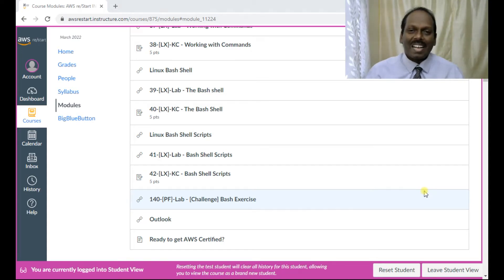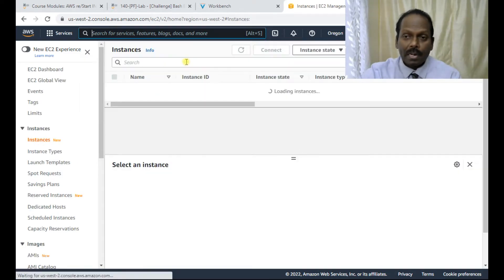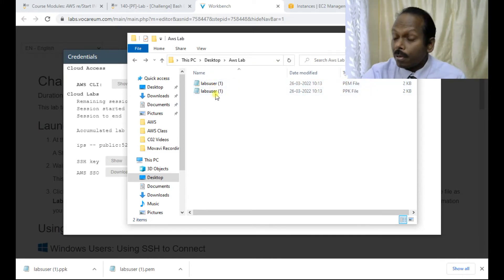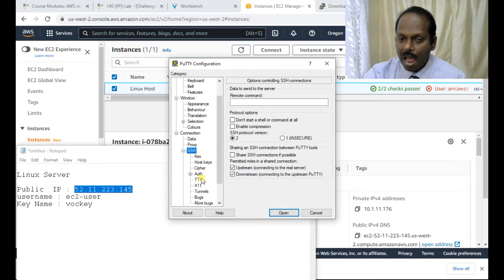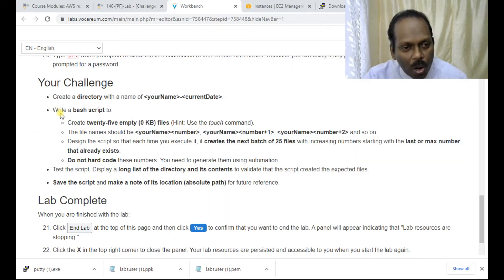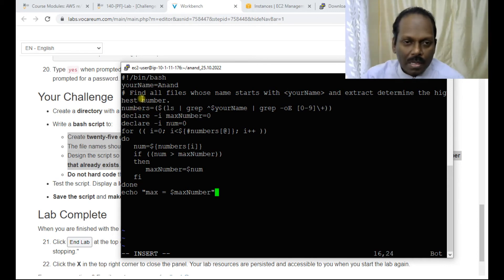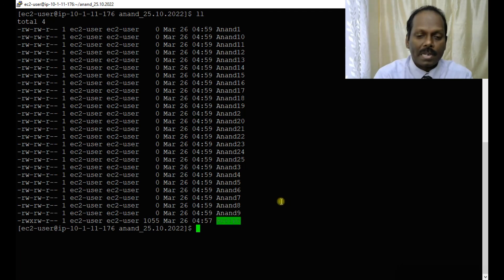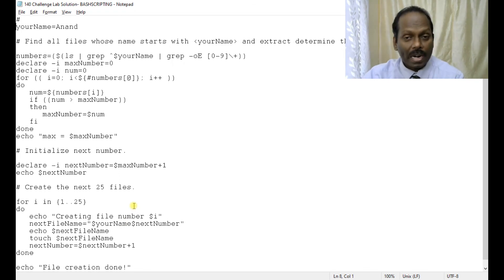253-[LX]-Lab - [Challenge] Bash Shell Scripting - Anand K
253-[LX]-Lab - [Challenge] Bash Shell Scripting - Anand K
140-[PF]-Lab - [Challenge] Bash Exercise